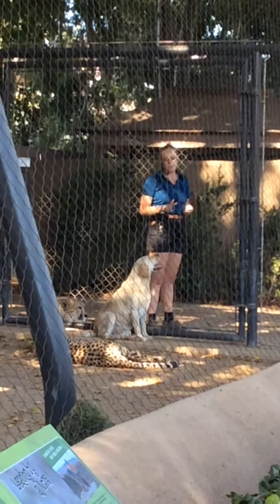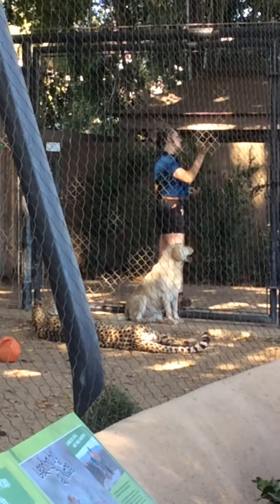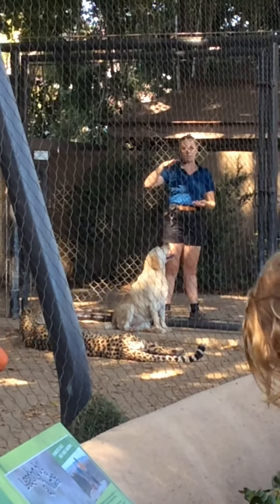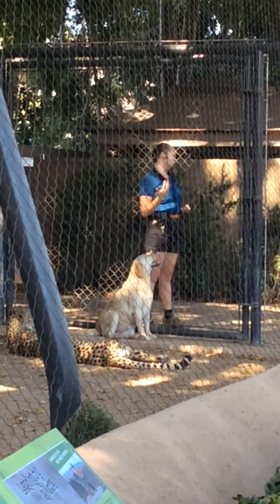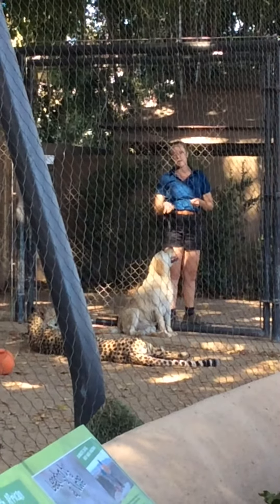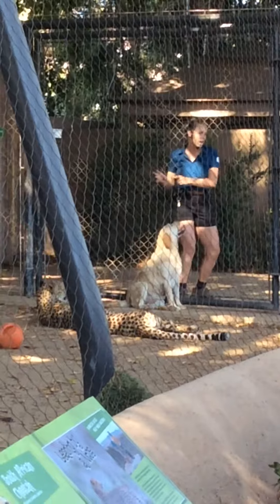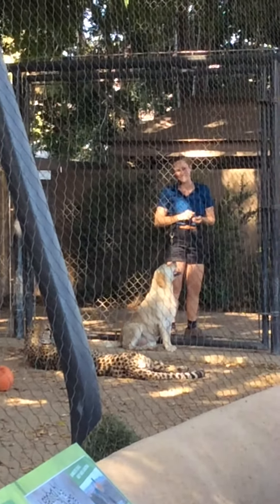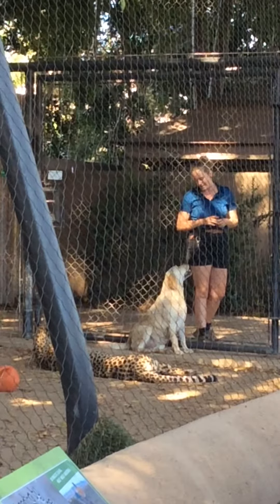Cheetah/Dog. Best friends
San Diego Zoo- Cheetah and dog are best friends